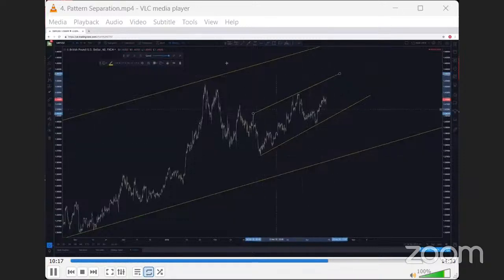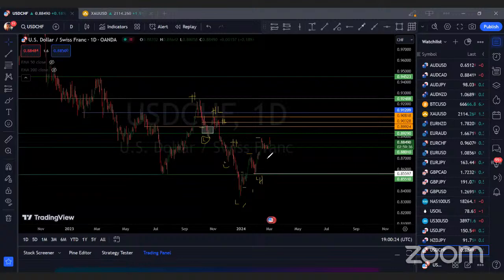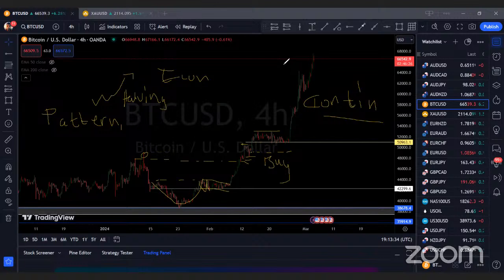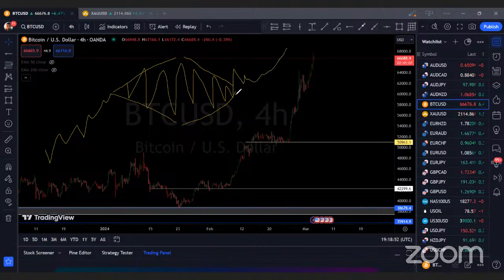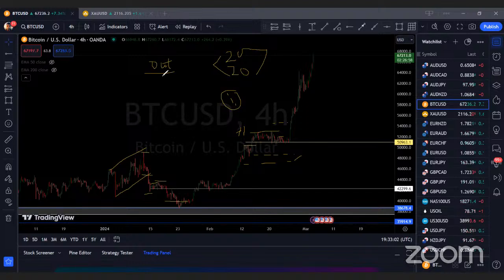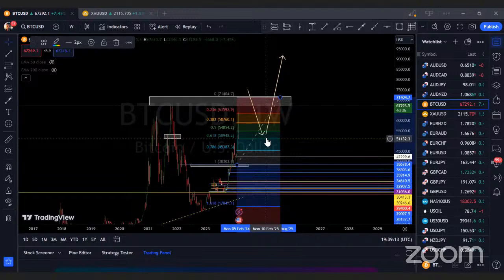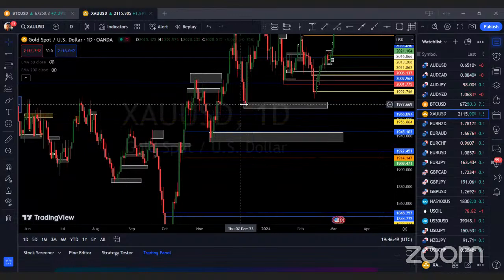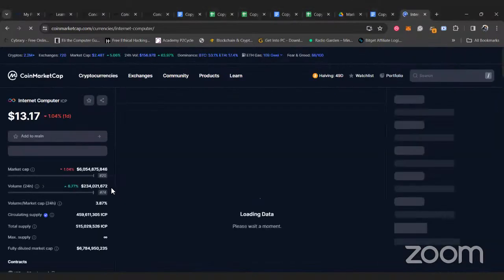Dream Deal Forex Introductory Class Identifying Market Structure Part 2